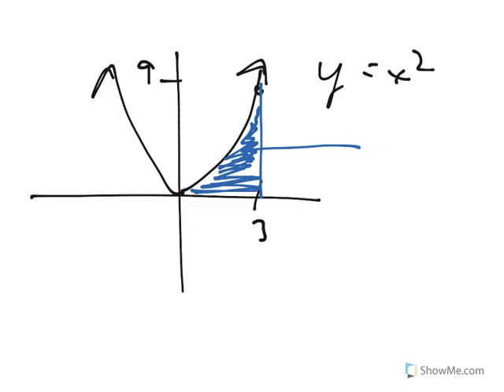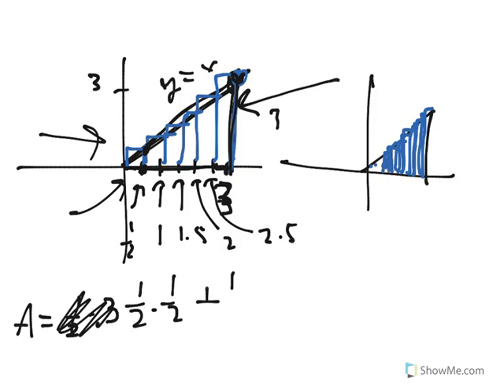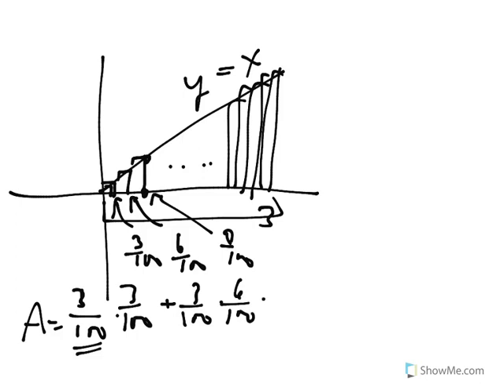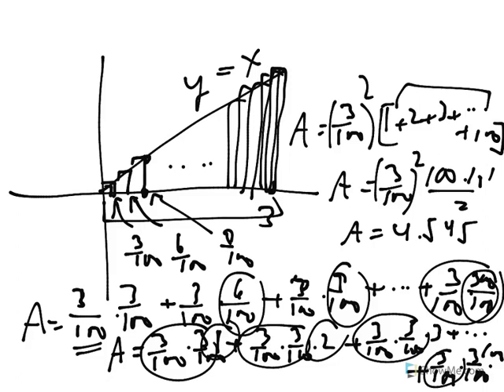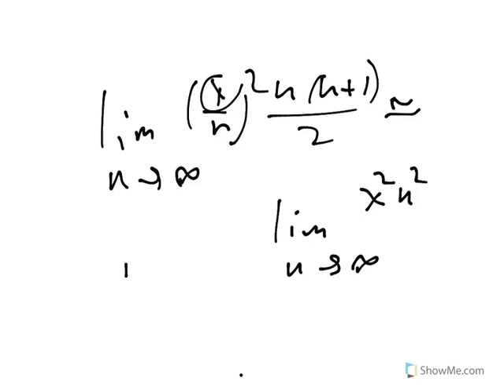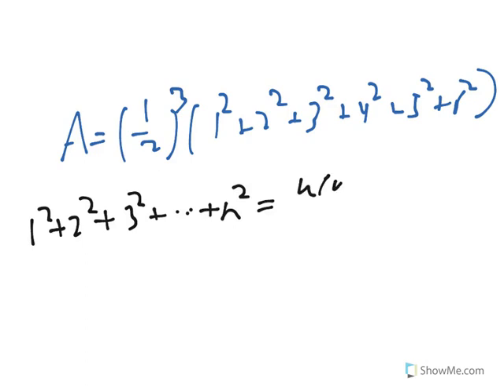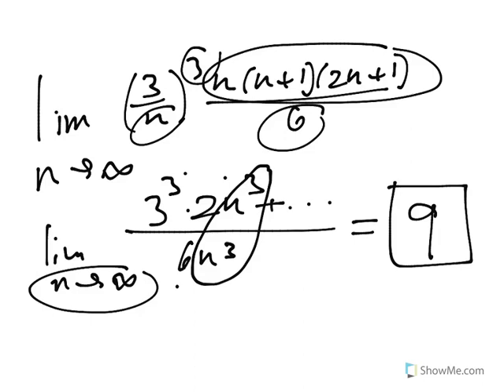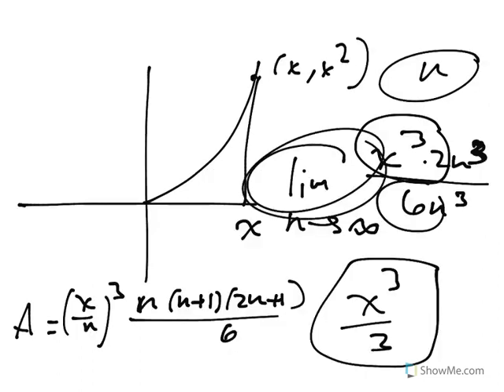Precal Spring 66 Using limits to find areas under curves